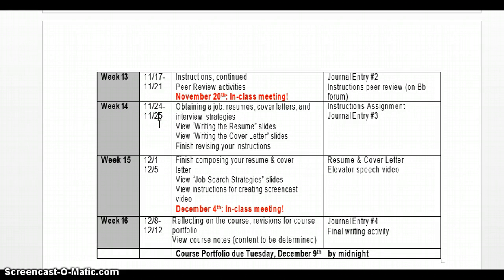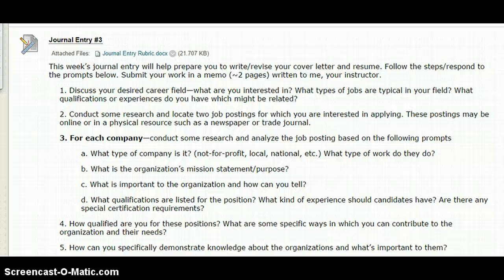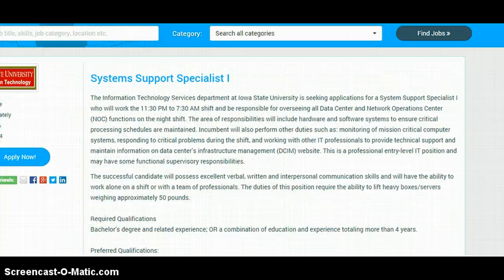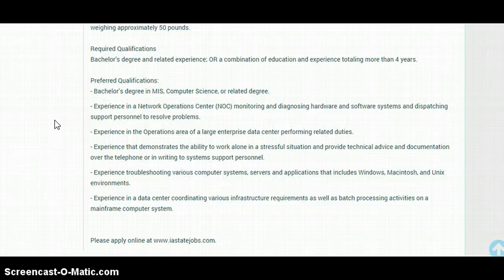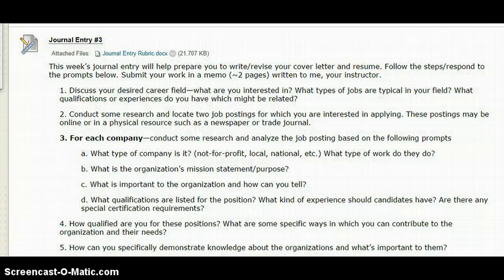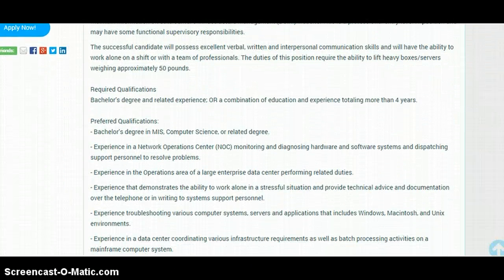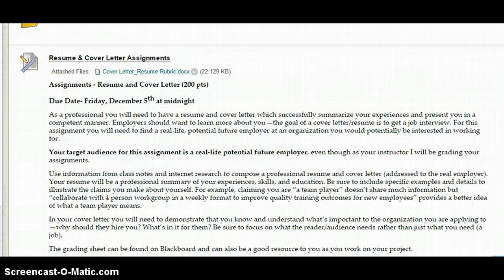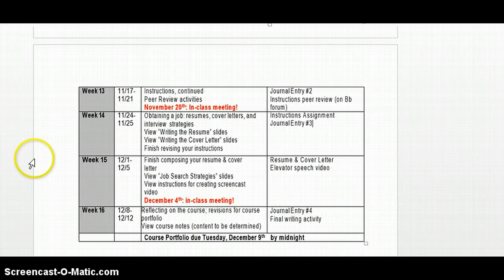Week 14 overview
This video provides some clarification and explanation of Journal Entry #3 and the resume/cover letter assignments